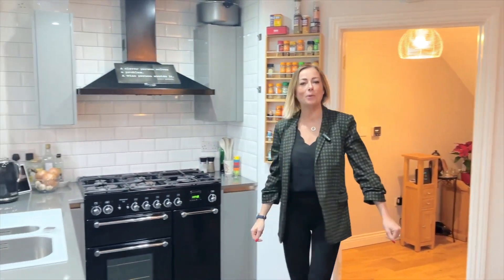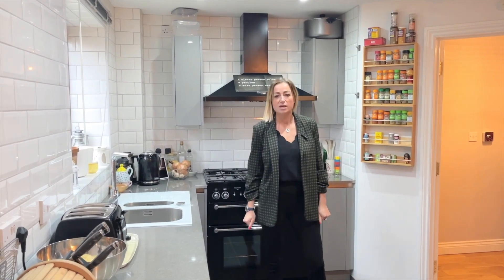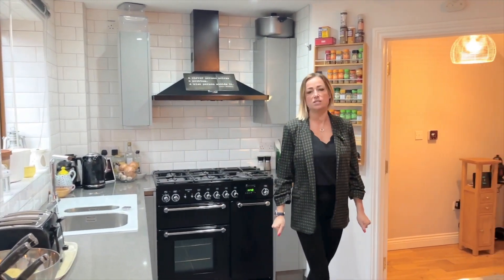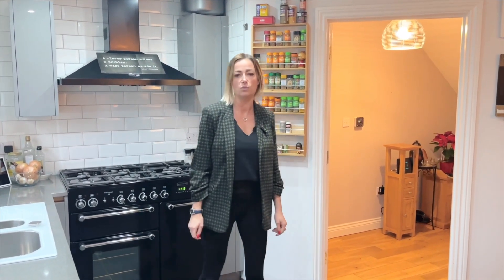Dreamdon, Bream, Lydney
Aroha Properties are super excited to market this beautifully presented, four bedroom detached family home in the sought after location of bream Lydney.